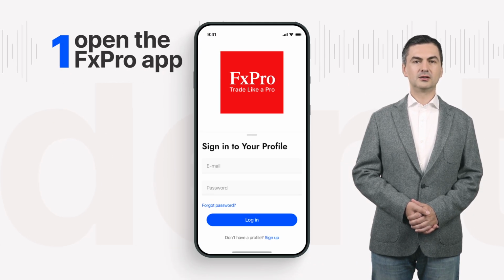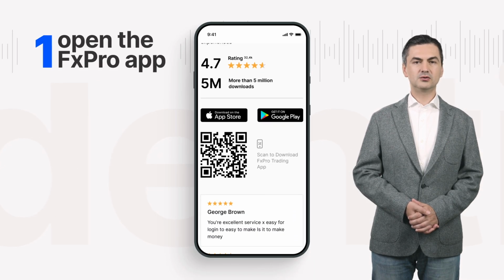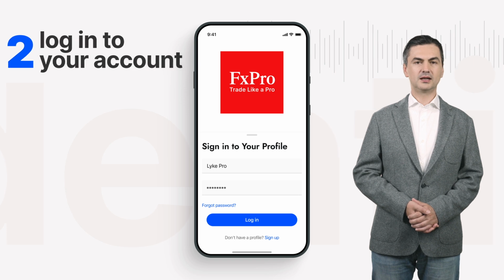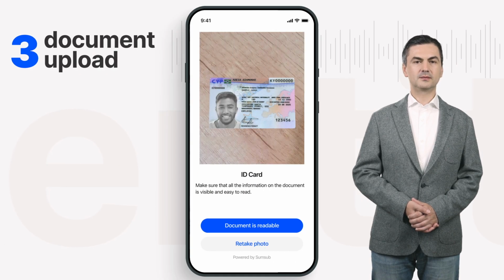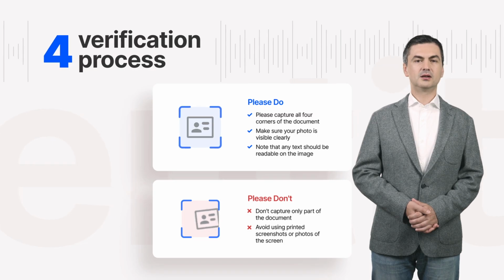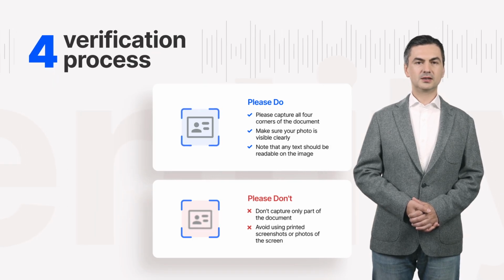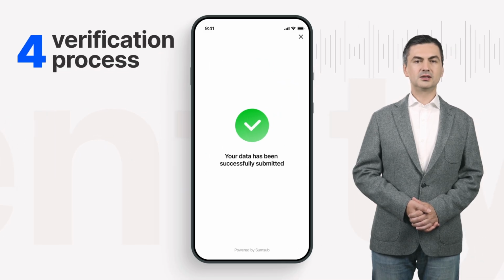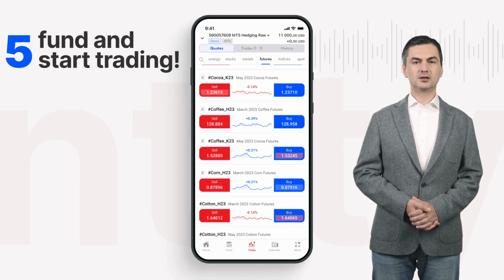How to verify your profile via mobile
📱 How to Verify Your FxPro Profile Using the Mobile App | Quick Step-by-Step Guide
Getting started with FxPro? Verifying your profile is fast and easy — and in this video, we’ll walk you through the process using our award-winning mobile app.

⏱️ In just a few minutes, you’ll learn:
✅ How to log in to your FxPro account
✅ Where to upload your ID and proof of address (if required)
✅ How to take a proper selfie for verification
✅ What happens after you submit your documents
✅ How to fund your wallet and begin trading

Whether you’re on Android, iOS, or Huawei — we got you!

🎯 Start trading like a Pro — securely, and on the go.

💬 Have questions? Reach out to our 24/5 support team via the app.

Trade Responsibly. CFDs are complex instruments and come with a high risk of losing money rapidly due to leverage. 76% of retail investor accounts lose money when trading CFDs with this provider. You should consider whether you understand how CFDs work and whether you can afford to take the high risk of losing your money.